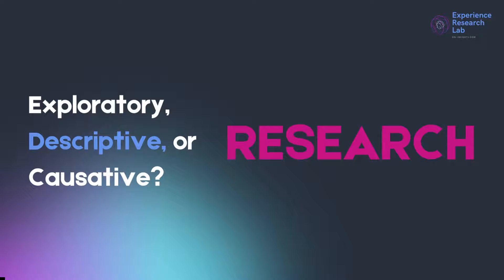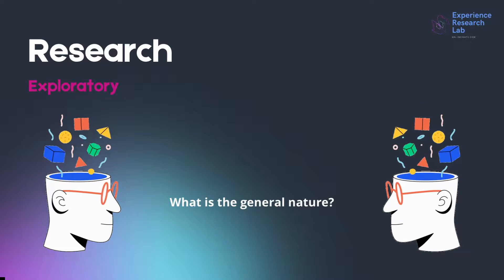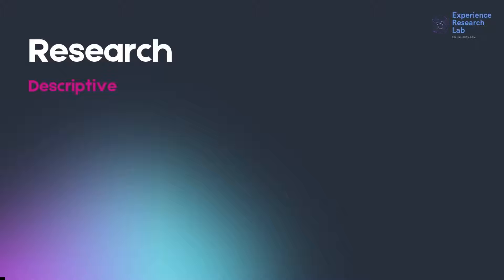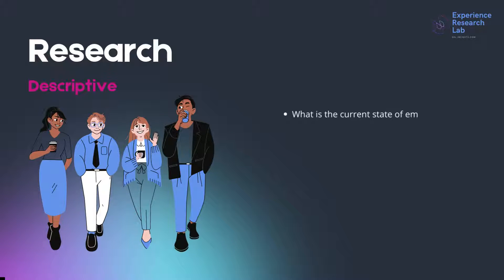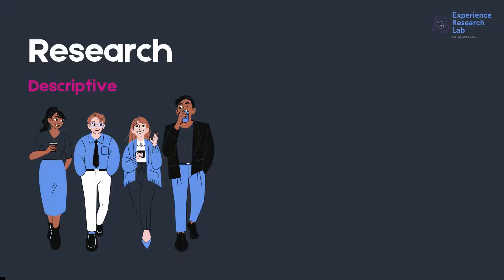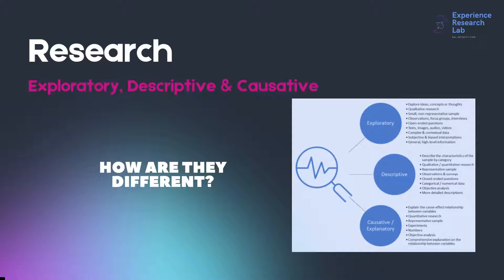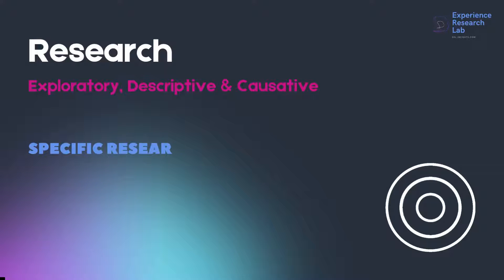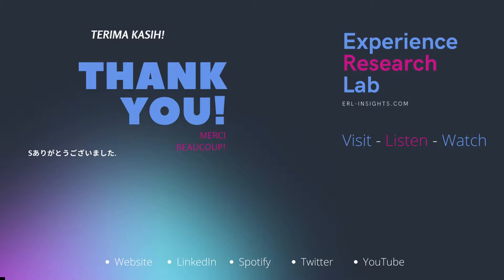Exploratory, Descriptive, or Causative Research?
This video briefly explains the main differences among exploratory, descriptive, and causative research